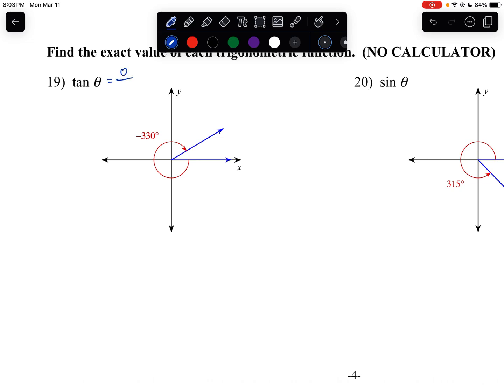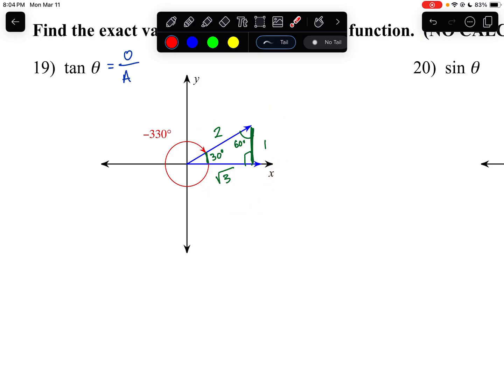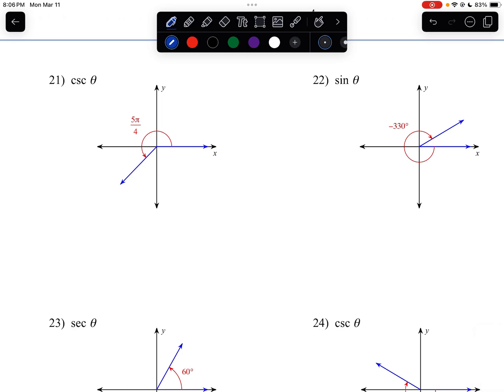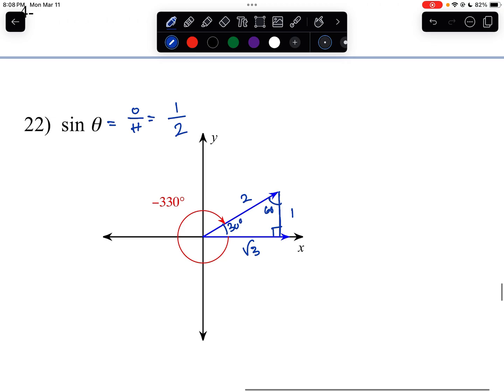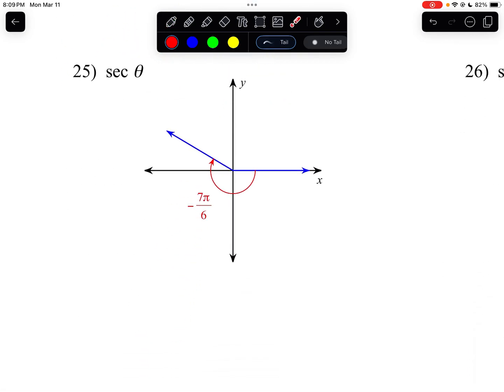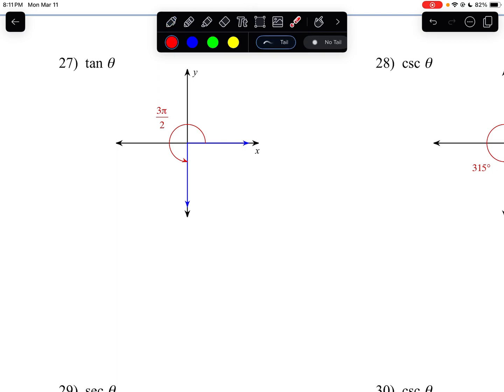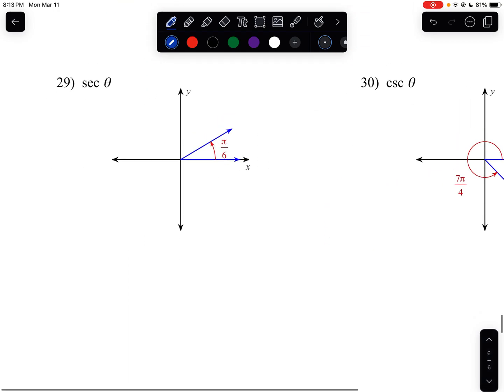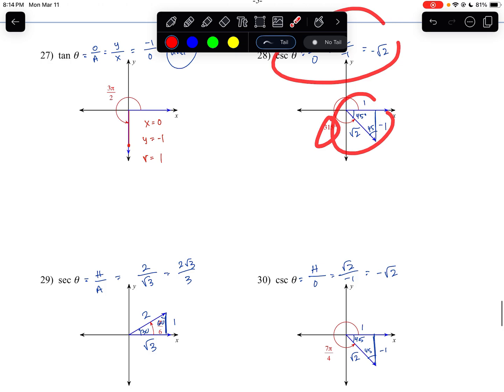Chapter 8A Review part 2